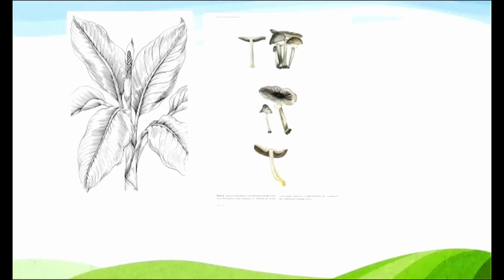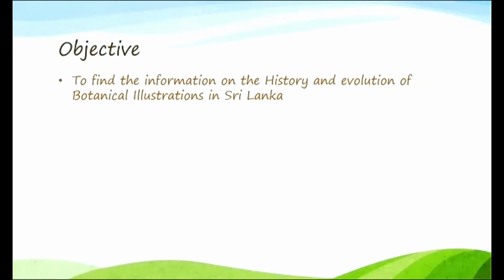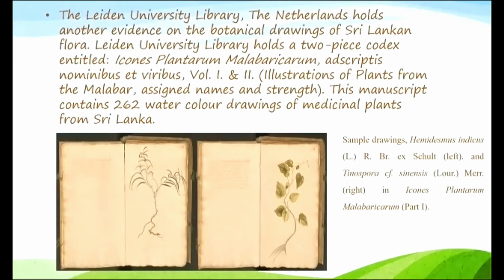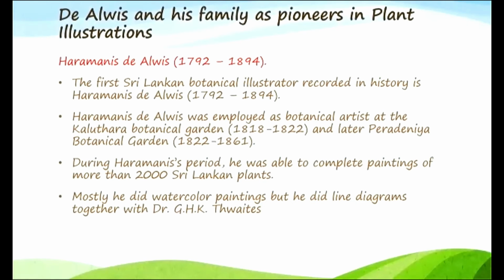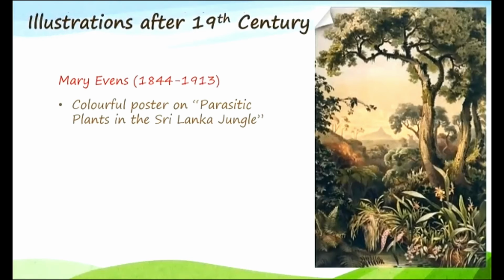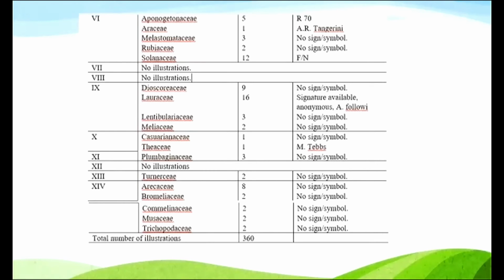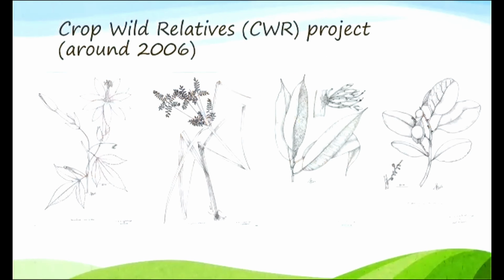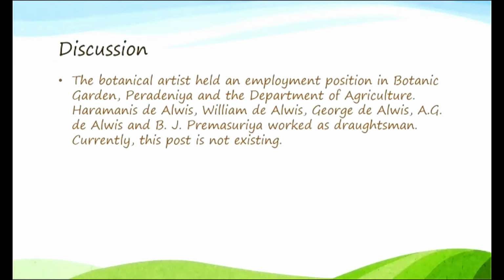Dr. ID Singhalage